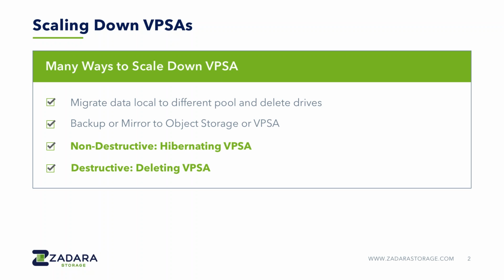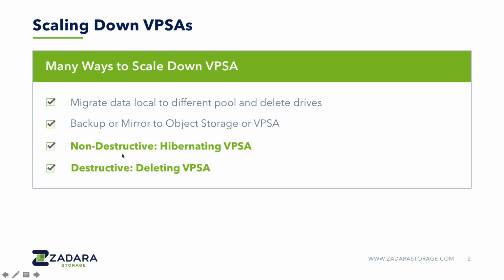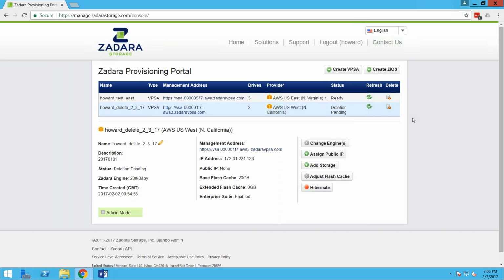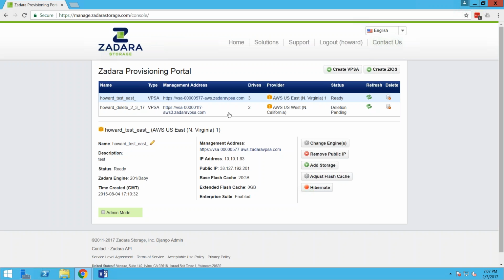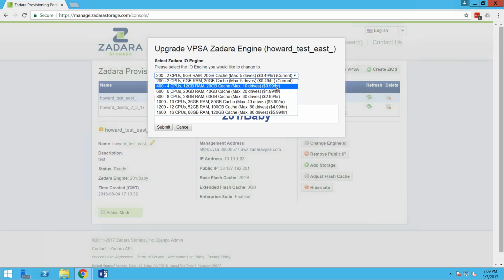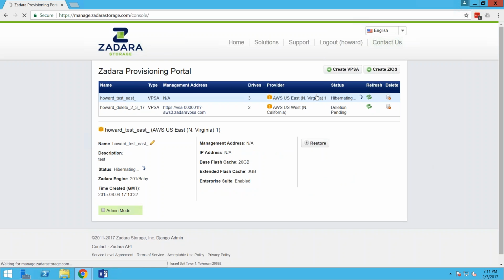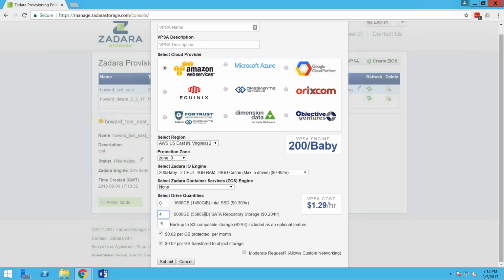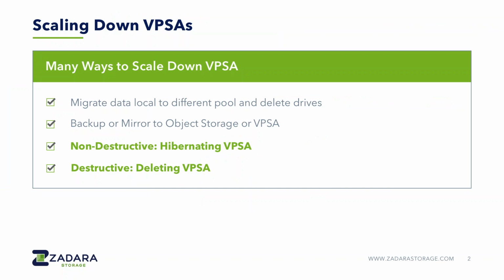Tech Tip Tuesday: Hibernation and Deleting VPSAs (Webisode 35)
Howard Young, Solutions Architect explains Hibernation and Deleting VPSAs.